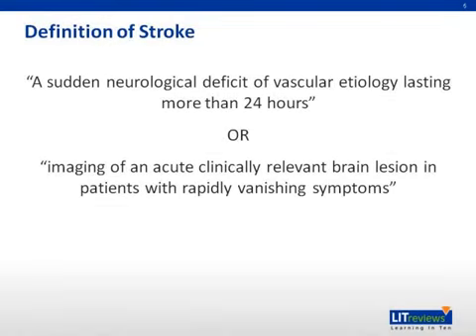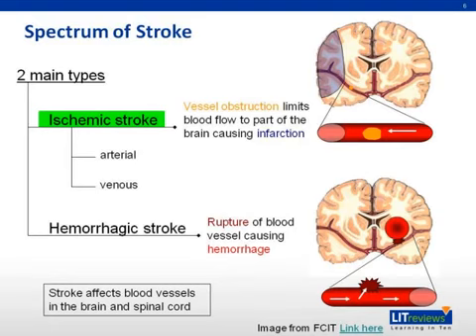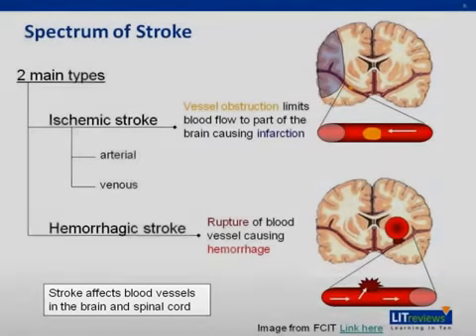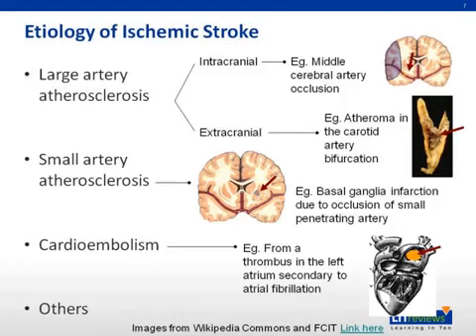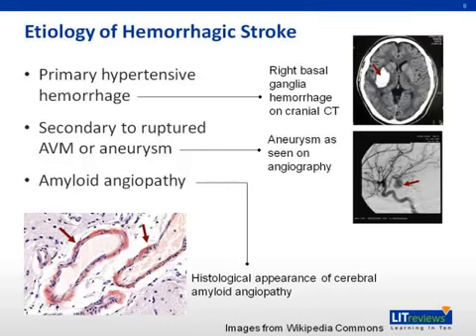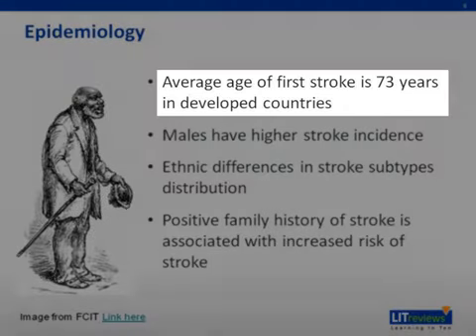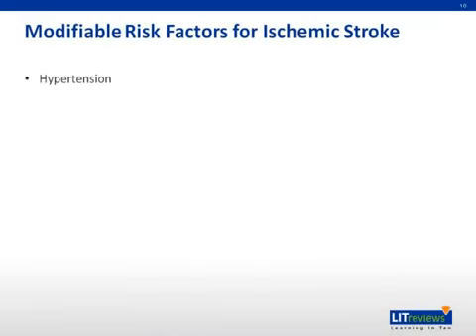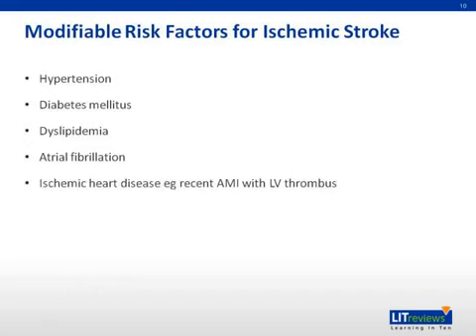Stroke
This is a Learning in 10 voice annotated presentation (VAP) on Stroke

Learning in 10 (LIT) Reviews is a collection of 10-minute, user-friendly video lectures covering topics in the United States Medical Licensing Exam (USMLE) Step 2CK examination. LIT Reviews can be used by medical students to supplement their lecture materials. LIT Reviews have been created by world-class clinical faculty and each video undergoes a peer-review process to ensure accuracy of information.